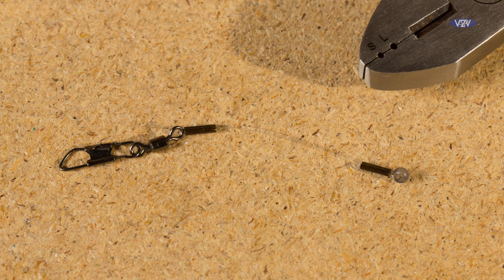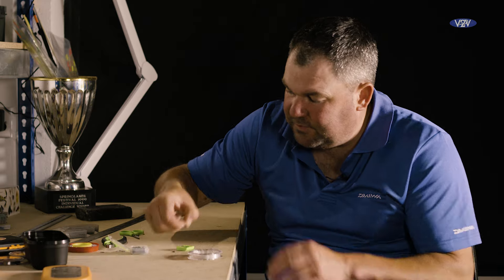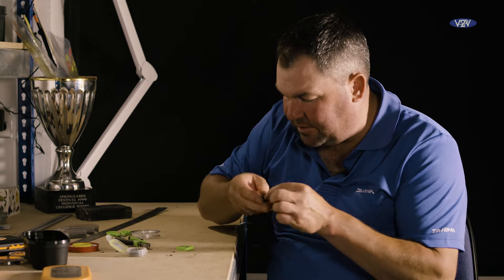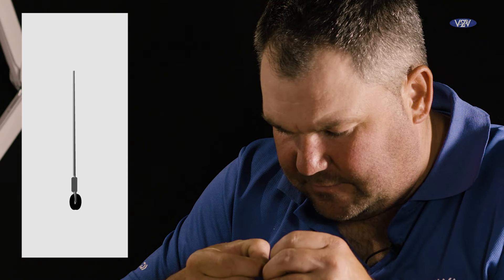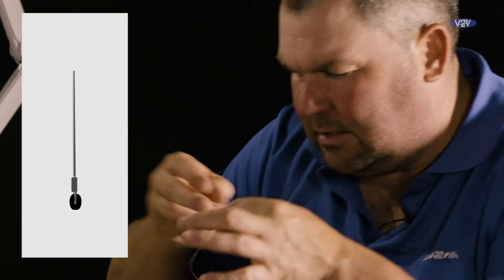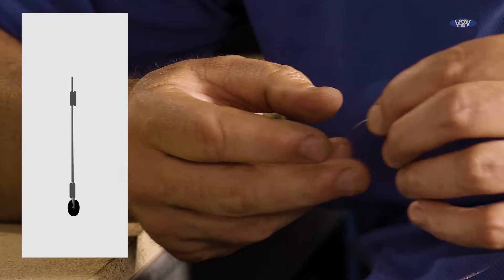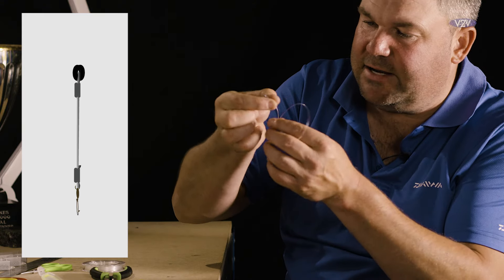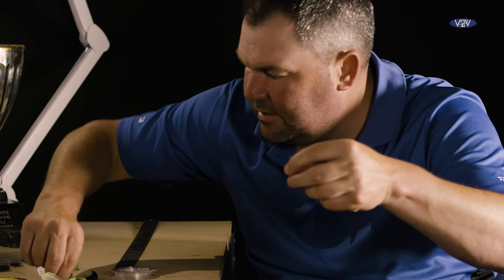Making Feeder Fishing Links | Will Raison In The Tackle Room Part 16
From the previously subscription only series of videos I filmed and edited with Will Raison.

In this video Will Raison reveals how he creates feeder links or booms to use with a running feeder rig.